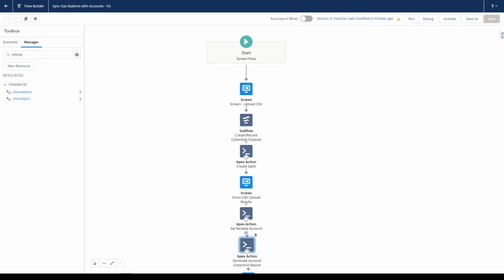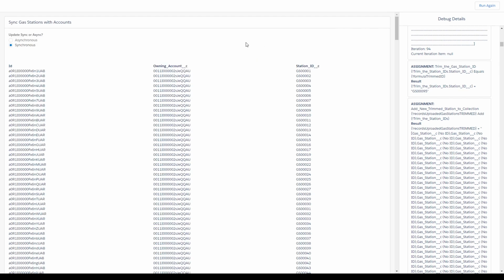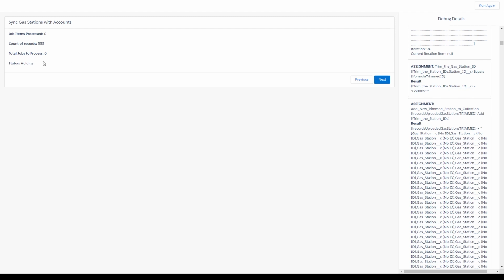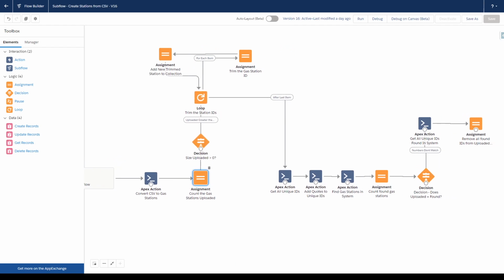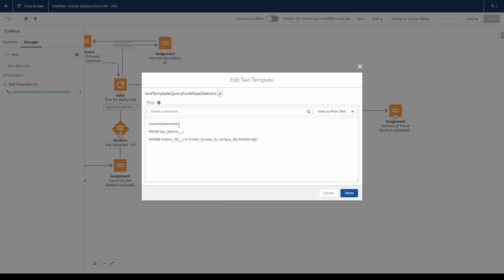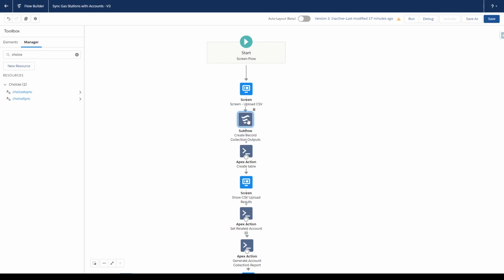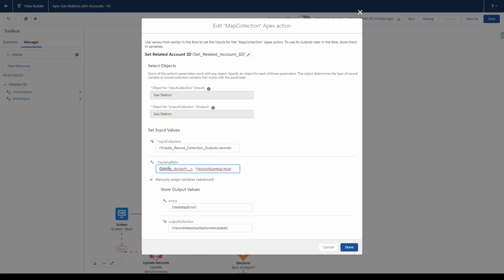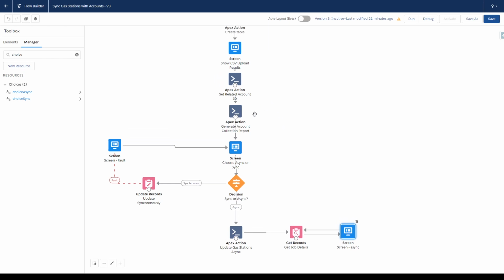Dataloader on Guardrails - Featuring 6 UnofficialSF Actions like MassTransactor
Watch how I built a cool 'dataloader on guardrails' at a client using this fake scenario featuring the following UnofficialSF.com actions:

• ConvertCSVToRecords
• ExtractStringsFromCollection
• AddQuotesToFields
• ExecuteSOQL
• GenerateCollectionReport
• MapCollection
• MassTransactor